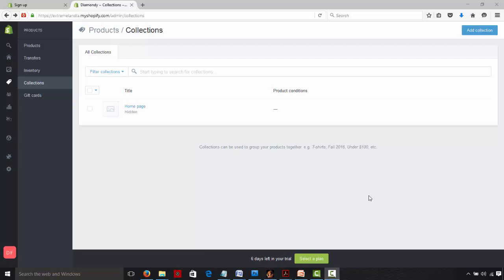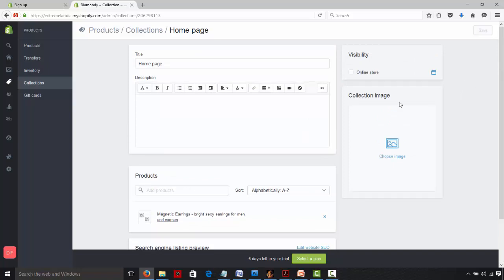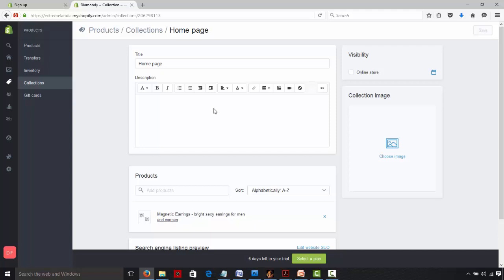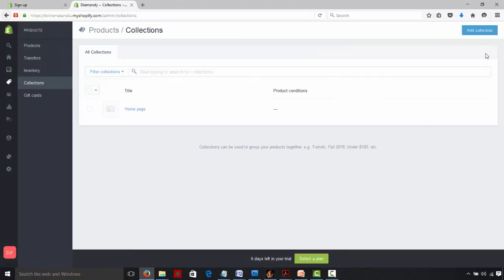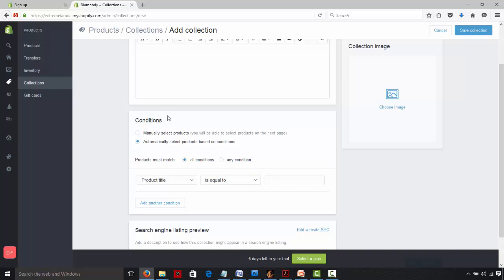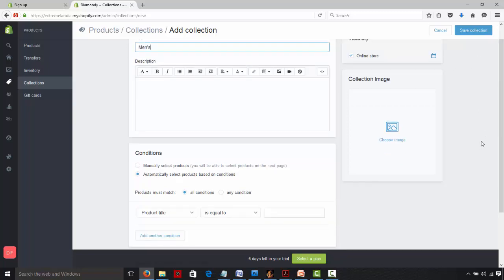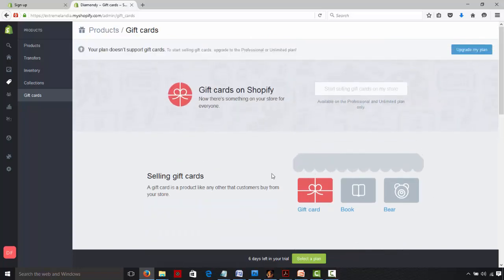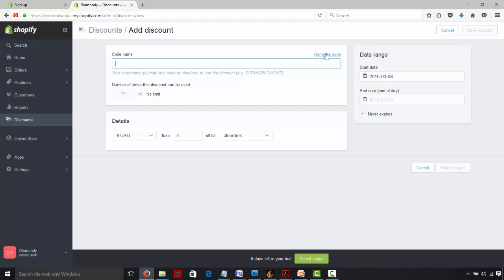Video 8 How To Setup Collections and Categories hd STREAM